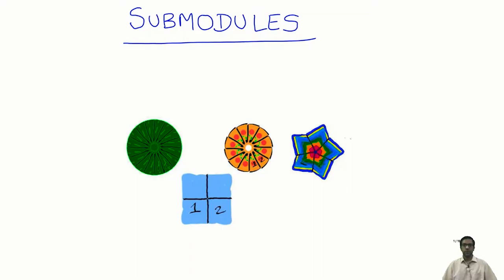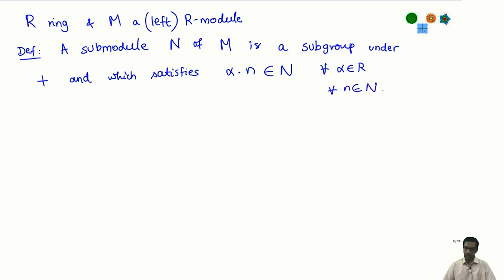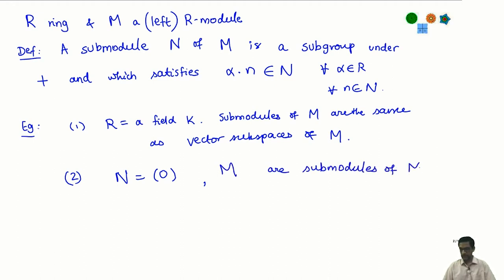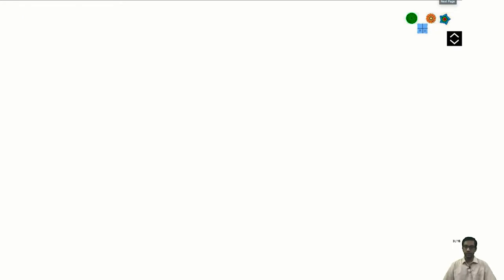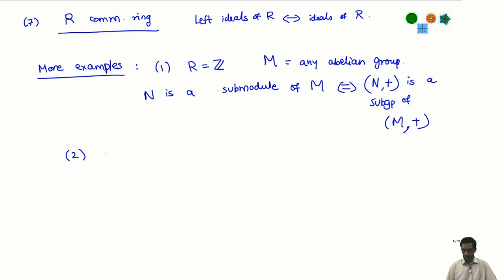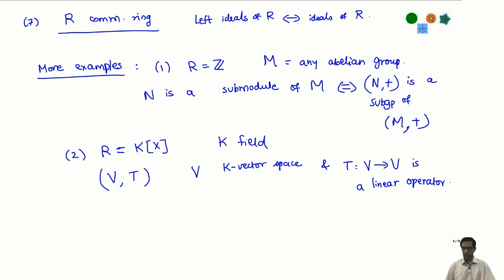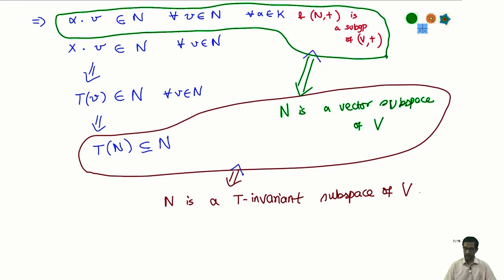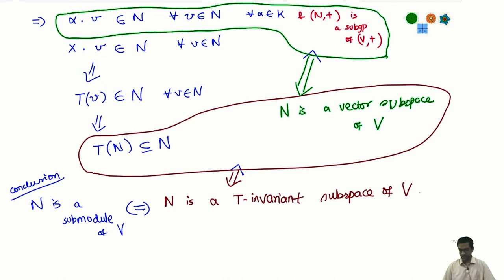Submodules swayamprabha CH38SP